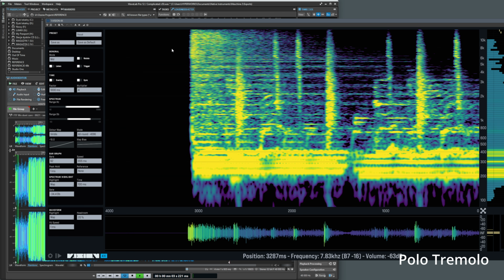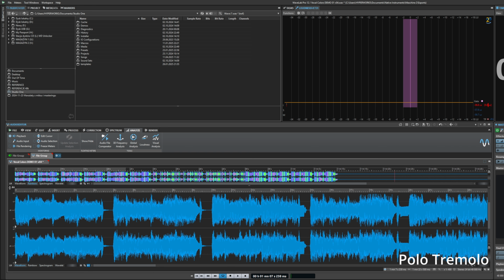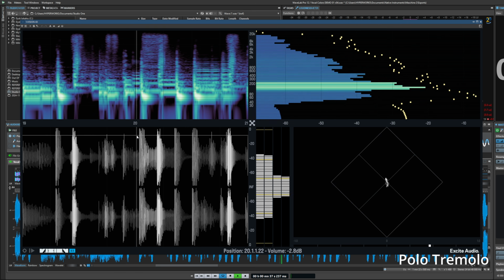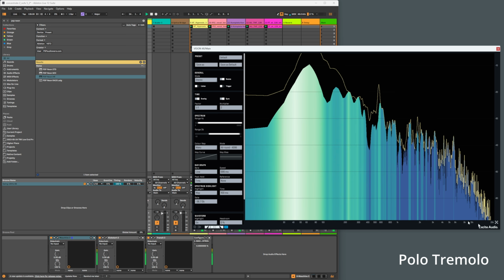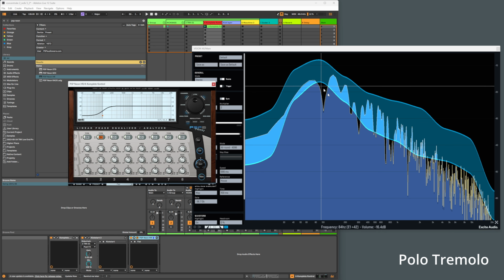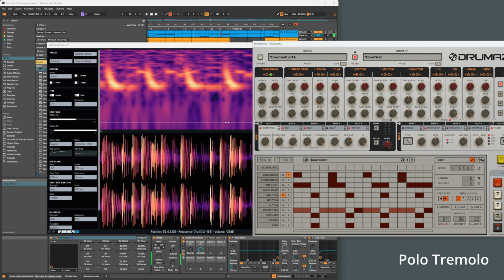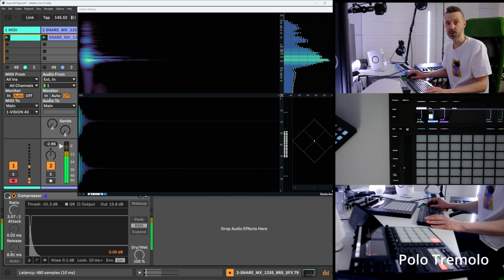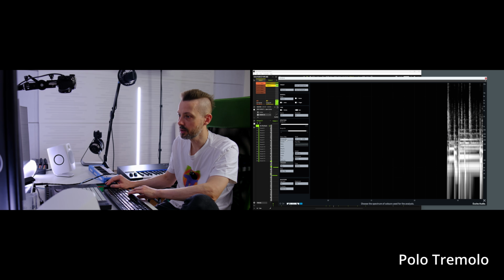How to get perfect electronic music mixed with Vision 4x?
Let's talk and connect!

The Vision 4x is probably the best meters I have ever tested. It combines four custom visual analysis tools that run simultaneously in real time, a spectrum analyzer, spectrogram, waveform visualization, and a goniometer and phase correlation meter. Each of the mentioned meters is displayed in a separate window, and the proportions of the window sizes and the entire application can be scaled. In extreme cases, only one selected meter will be visible.

For me, the most important thing is still the spectrum analyzer, but it cannot be denied that a lot of emphasis was placed on the spectrogram, which is like a kind of sound X-ray - it allows you to visualize the sound and its harmonics in time. This makes it easier to detect resonances; in the case of ringing snare drums, we will simply see harmonics that last longer. For me however, the primary function of the plugin is to assess whether the proportions in the mix are appropriate. The plugin is available in full and so-called Lite version, but only in the full version you will find a preview of spectrum patterns in various music genres. And… it was a game changer for me! Despite the well-treated room and quite large monitors, I use APS Aeon, I used to put too much bass in my mixes. I have found that when my mixes are within these preset ranges, they are properly balanced. Note that patterns in different music genres differ in their shape at the bottom and top end. This also has to do with musical keys, e.g. many drum'n'bass songs are recorded in F minor, while house music is often in G, Ab or even C, which translates into the amount of energy at specific frequencies. In techno, kicks are usually tuned lower, and in trap we have low 808s. Therefore, I wholeheartedly recommend the full version and advise against the Lite version, which does not have this.

An interesting feature of the plug-in is the ability to synchronize it with a DAW, which allows us to view our drum loops and analyze the envelope of the kick drum, bass, and the interrelationships of the kick drum, snare drum, and other percussion elements. But there is also a Trigger mode in which the display is refreshed when a MIDI signal appears at the plug-in input. Yes, I didn't make a mistake, it's not about the audio signal, but MIDI! This allows you to observe, for example, what happens to transients when we use the compressor and its various modes. This is great for sound design and creating sounds. We can also analyze the sound in terms of the width of the stereo base, along with eavesdropping. This is especially useful when working with spatial and modulation effects. Thanks to this, we can constantly observe how the applied processors affect the stereophony.